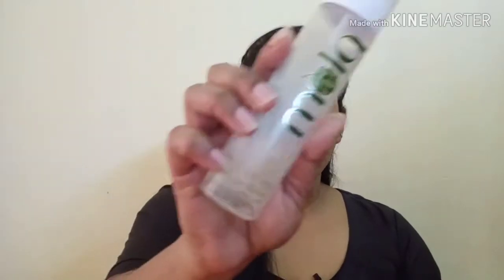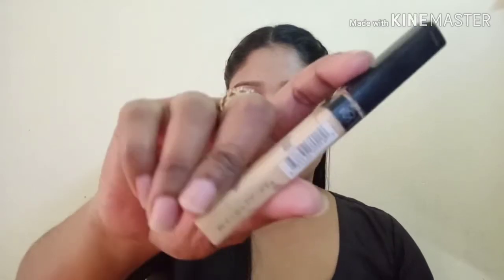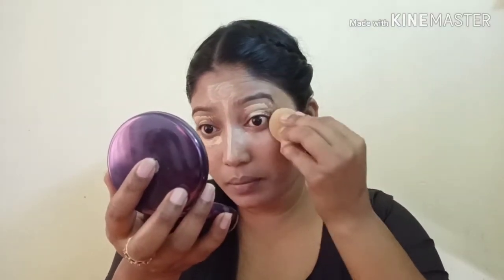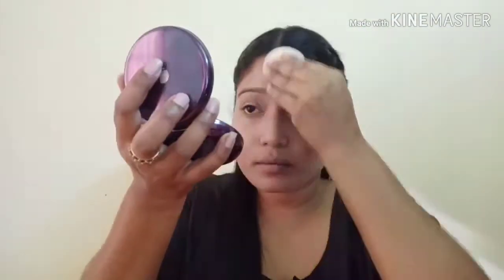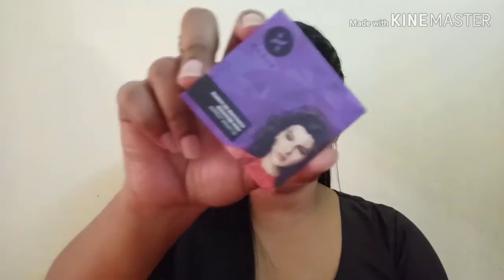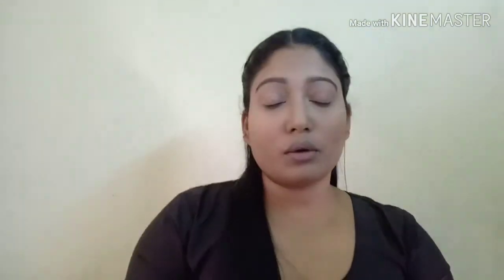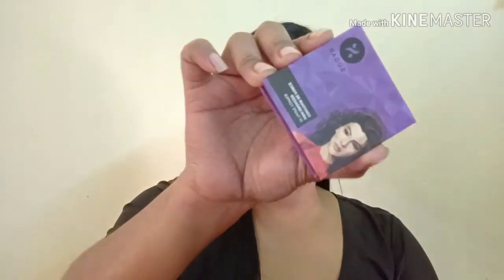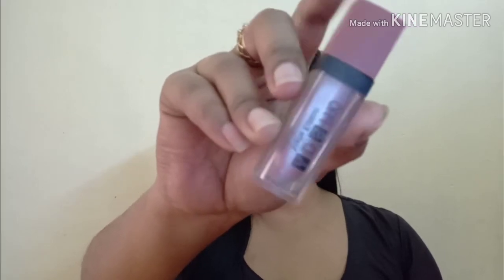nudemakeup Daytime nude makeup look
This video is a makeup tutorial. I created this nude makeup look. Anyone can carry this look .

Plum Green Tea face mist 100ml

Maybelline White Super Fresh Compact

Sugar Contour De Force Mini Bronzer 01 Taupe Topper

Maybelline New York Hypercurl Mascara Waterproof 9.2 ml